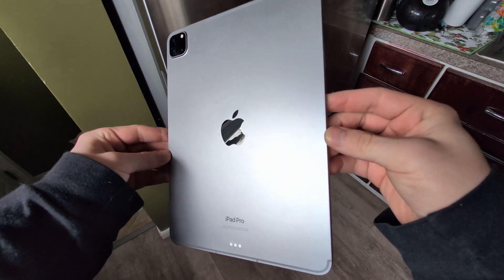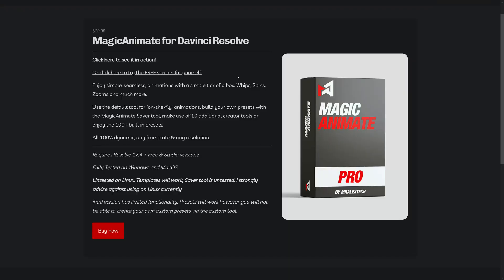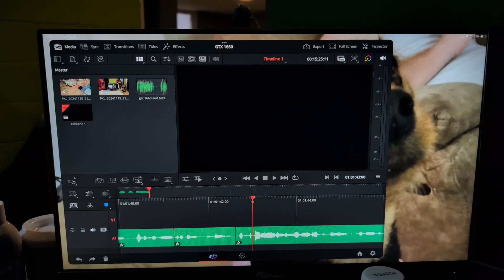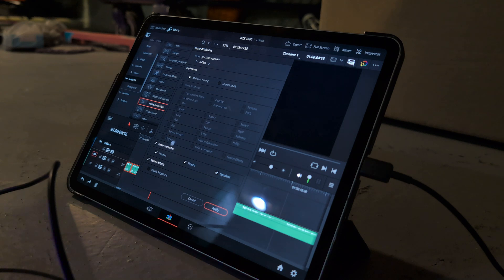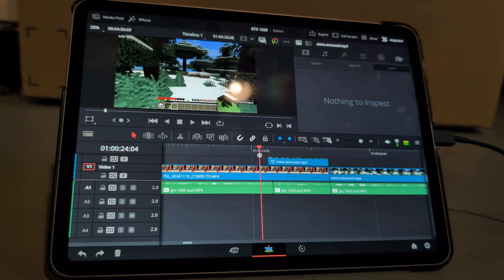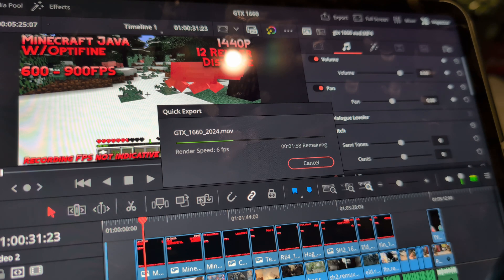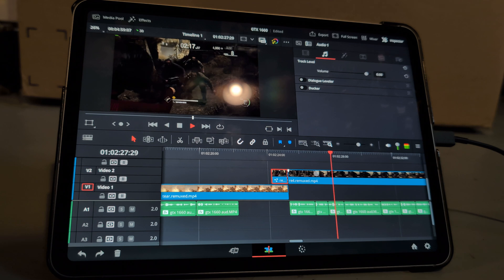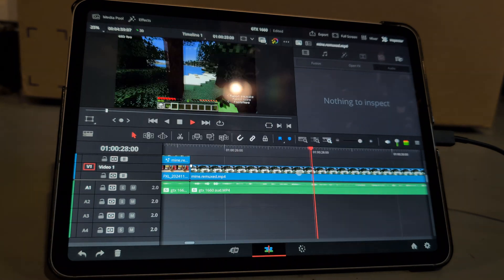Video Editing on an iPad!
In today's video, we're checking out what video editing is like on an iPad! I recorded all the footage for this video while I was in Michigan over Thanksgiving week so it might be a bit different than what you're used to. Regardless, I hope this video is enjoyable for you guys and please let me know if you'd like to see more content like this!

00:00 - Intro
00:15 - iPad Model & Software
00:51 - Installation & Plugins
01:44 - Peripherals
02:06 - Setup
02:50 - Editing Experience & Performance
05:07 - Rendering Performance
05:57 - Conclusion
07:31 - Outro